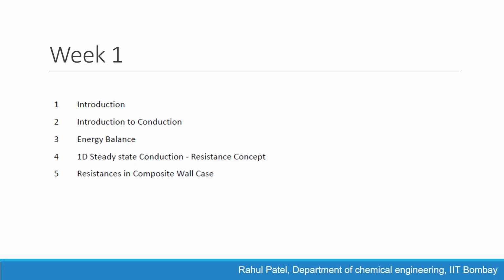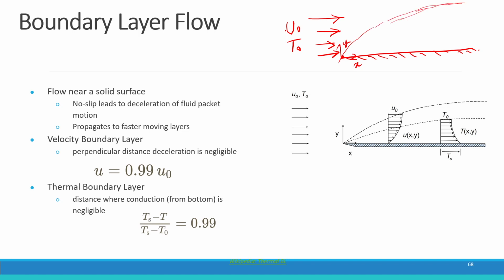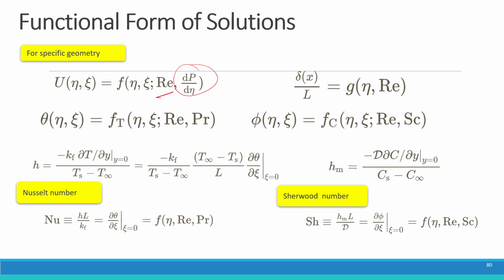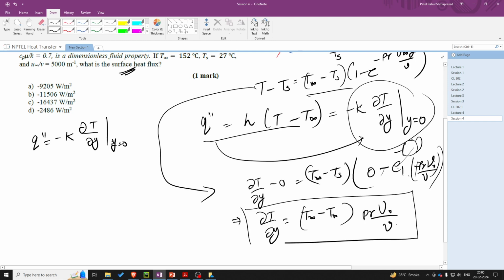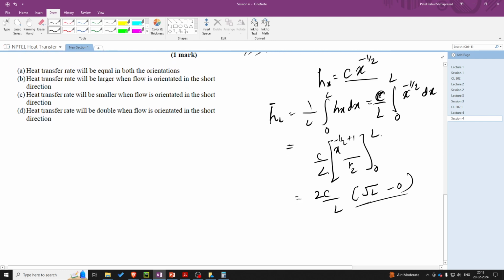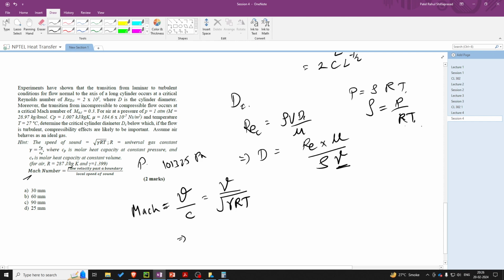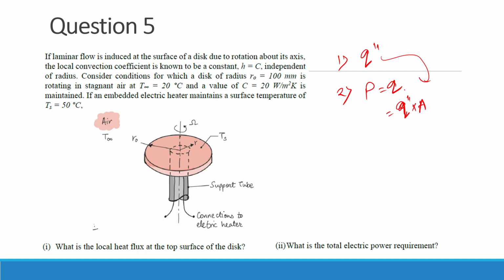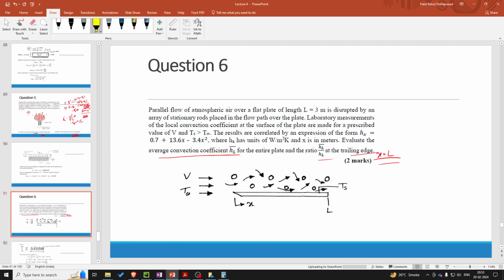Heat Transfer - Week 4 20-02-2024